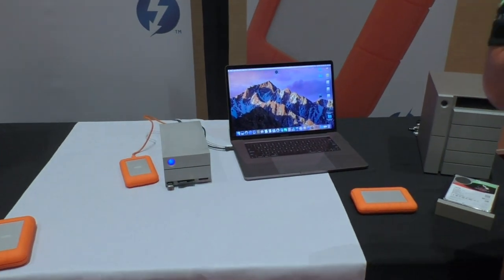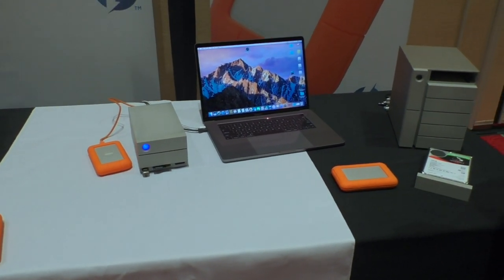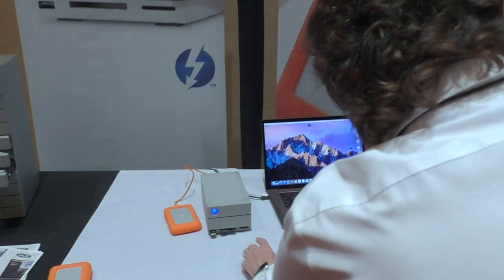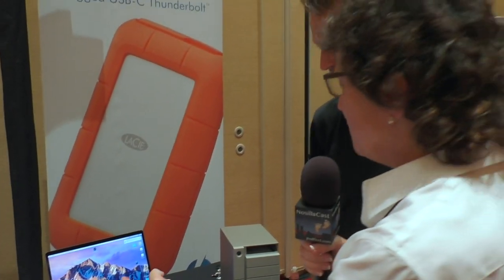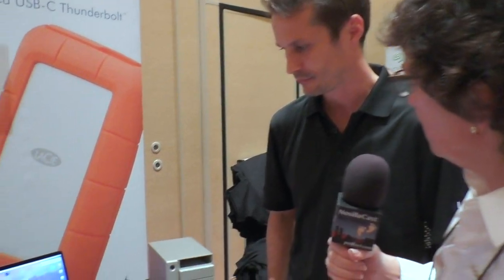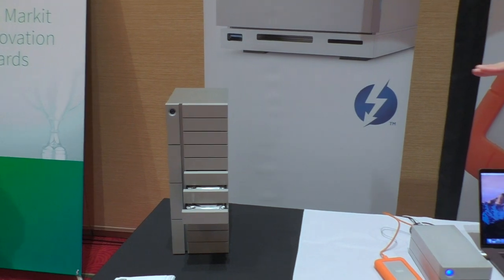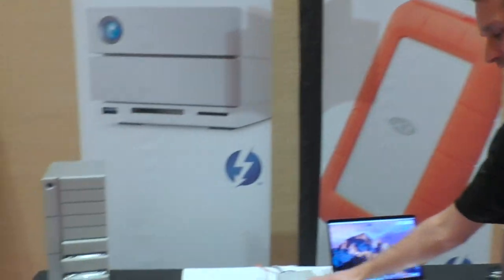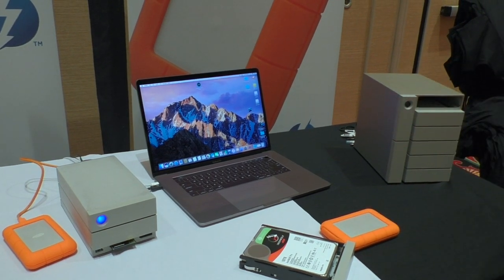NAB 2017: Lacie Thunderbolt 3 Dock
Allison interviews Gaspar Plantreau from Lacie about two of their new products. The first is the 2big Thunderbolt 3 dock which provides storage capacities of 12, 16 or 20 TB. Offering up to 27 Watts of power and USB-C connections, the 2big can charge your MacBook Pro along with other peripherals.  Lacie's second product is the Rugged Thunderbolt drive with a built in USB-C connector cable. The Rugged drive is designed for use in the field and offers up to 5 TB of storage. The setting is the Showstoppers show floor.